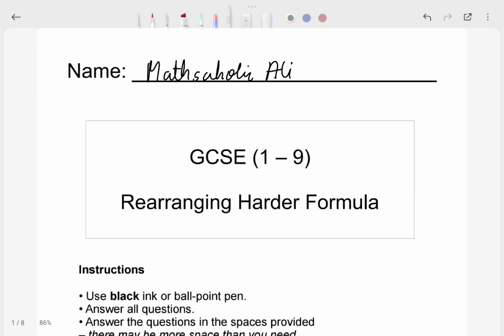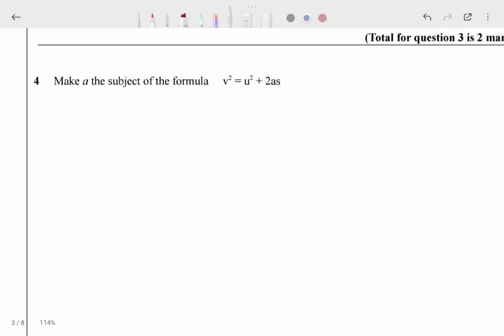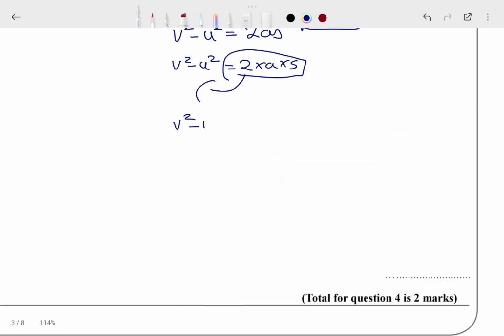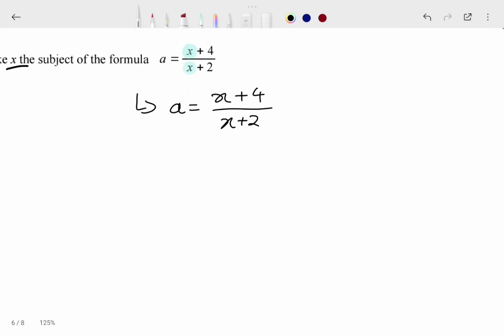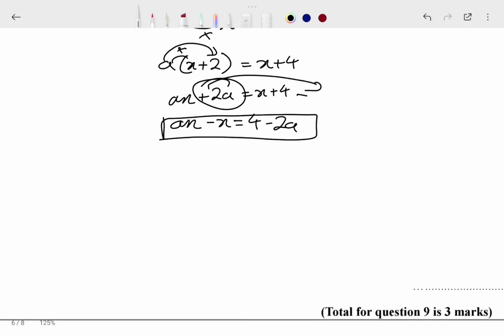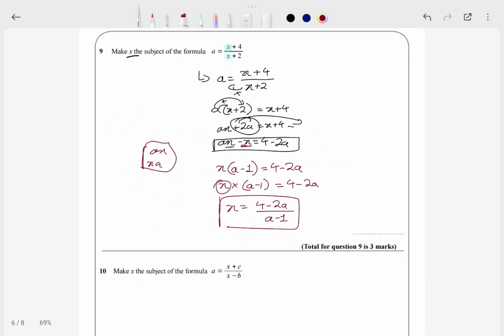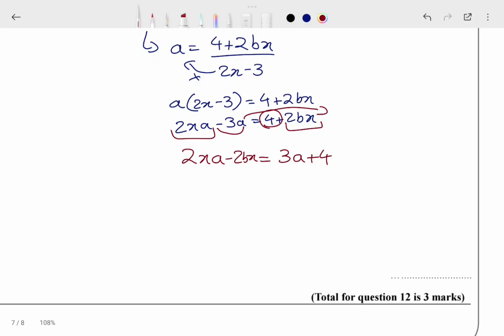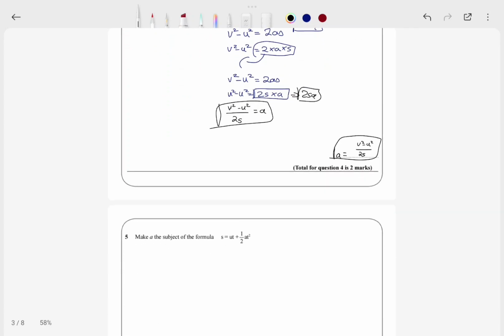Rearranging Harder Formulas Made Easy ✏️➕⏱️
Struggling with rearranging those tricky formulas? 🤯 You're not alone — and you're in the right place! In this video, I’ll walk you through how to rearrange harder algebraic and math formulas step by step, all in just 10 minutes. 🧮✏️

Whether you're a student preparing for exams, brushing up your math skills, or just curious about how to make complex equations simpler, this video is designed to make learning easy, fast, and stress-free. ✅

🧠 What You’ll Learn:

How to rearrange harder formulas with ease

Simple tricks to move terms and isolate variables

Common mistakes to avoid when dealing with fractions, powers, and roots

Clear and calm explanations — no pressure! 🕊️